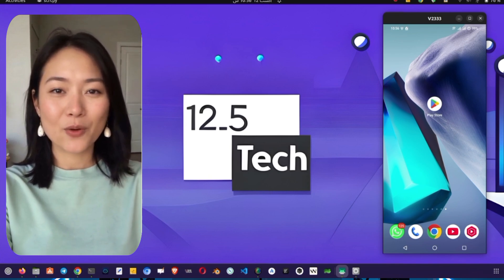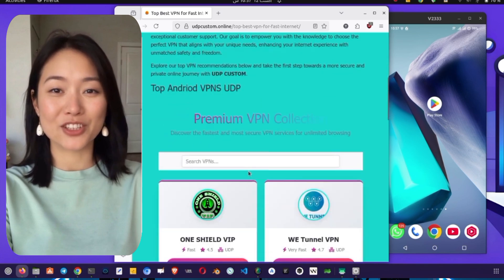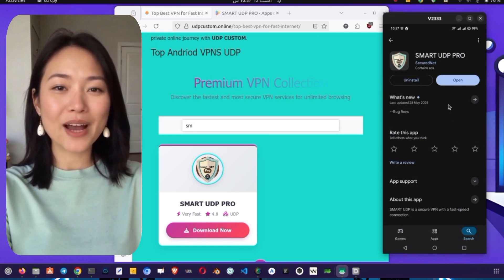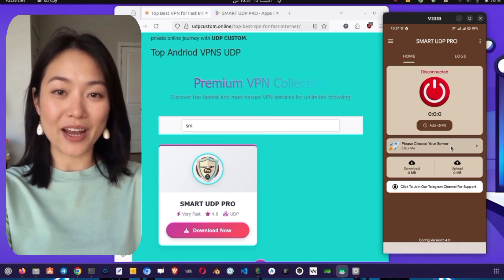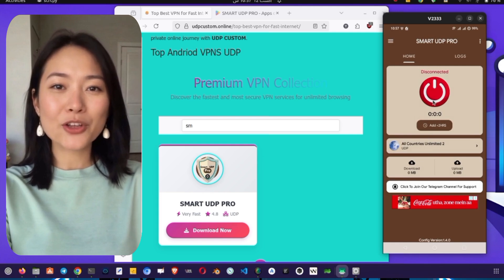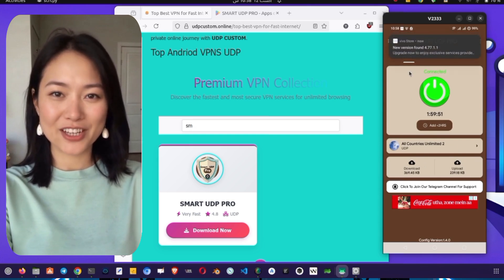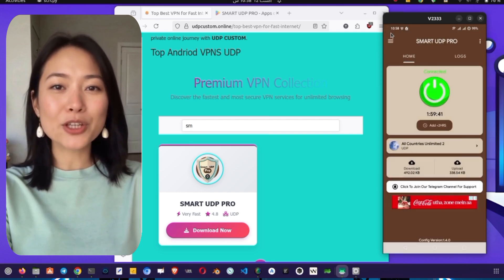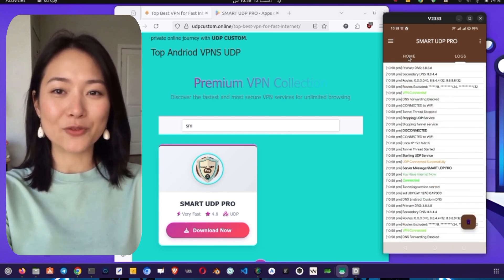All Country Working Fast UDP VPN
Are you tired of slow internet speeds and restrictions while streaming on YouTube? In this video, I'll provide a complete, step-by-step guide on how to set up the Smart UDP VPN for a fast and secure internet connection. We'll start by navigating the UDP Custom website, downloading the app, importing the necessary configuration, and finally, connecting to a high-speed UDP server. Whether you're a tech enthusiast or a casual user, this tutorial will help you bypass common internet issues and enjoy a seamless streaming experience.

   ▶️ 125tech.online